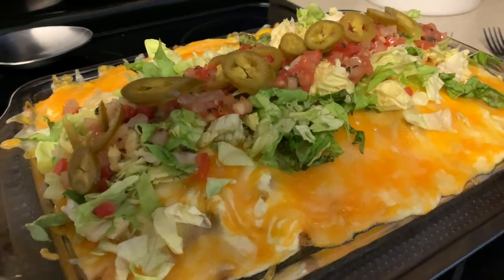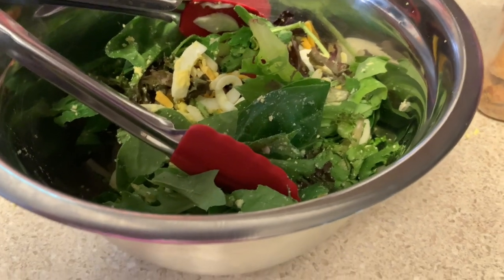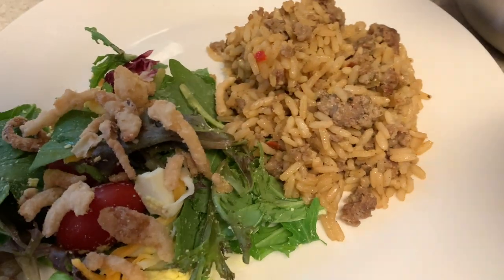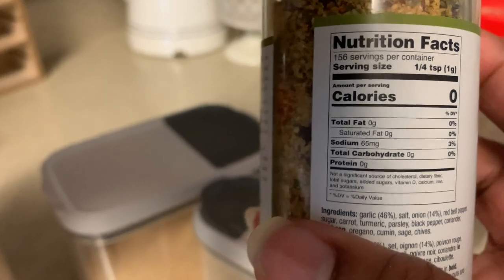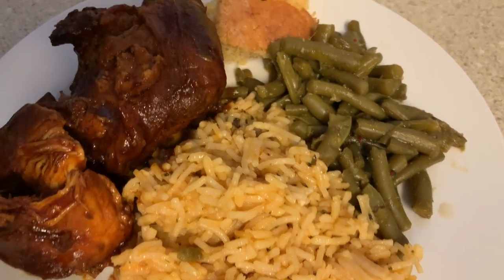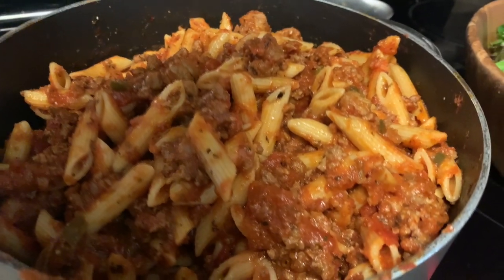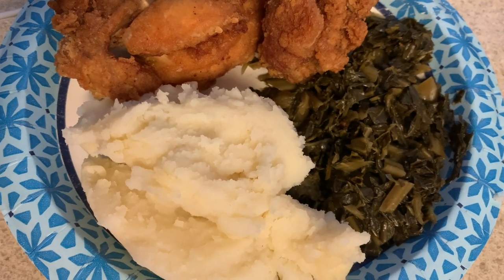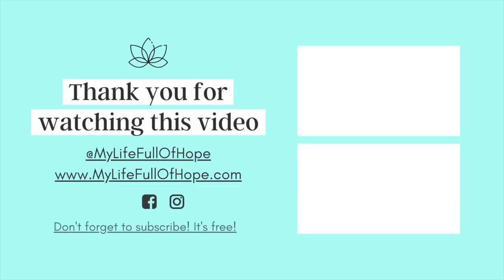WHAT'S FOR DINNER MEAL IDEAS | FAMILY & EASY MEALS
Video mentioned:
HOW TO MAKE THE BEST WALKING TACO CASSEROLE FT WALMART+
://youtu.be/A8Opspngt_s

📷 OTHER CHANNEL 📷

👩🏽‍💻Equipment that I use:

👩🏽‍💻 Canon Powershot G7X MarkII

👩🏽‍💻Manfrotto MKCOMPACTLT-BK Compact Tripod (Black):